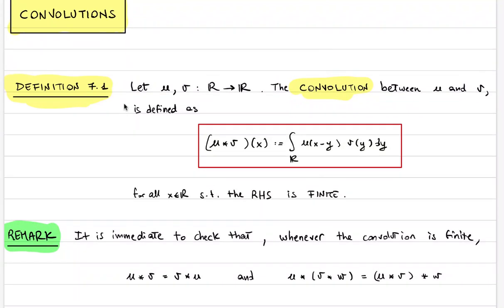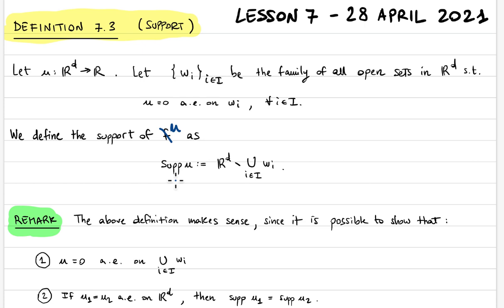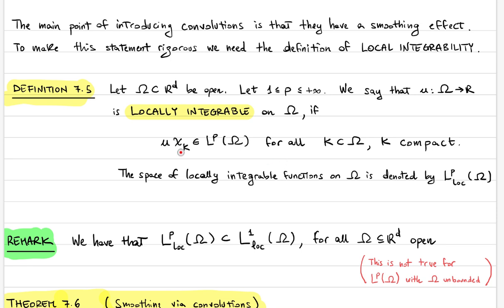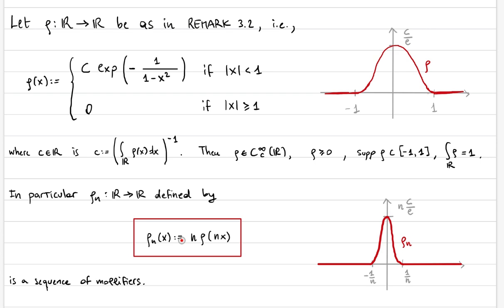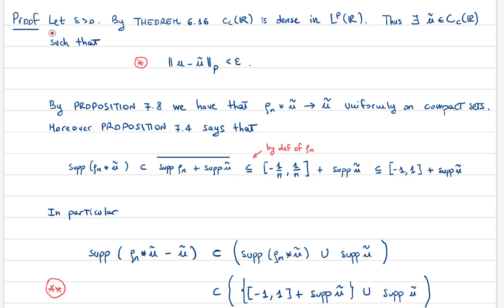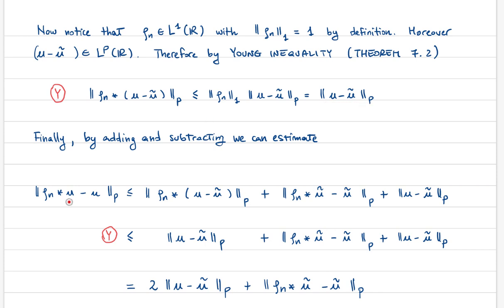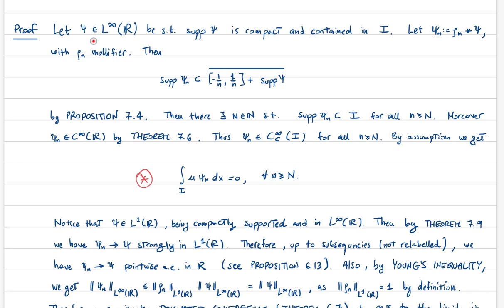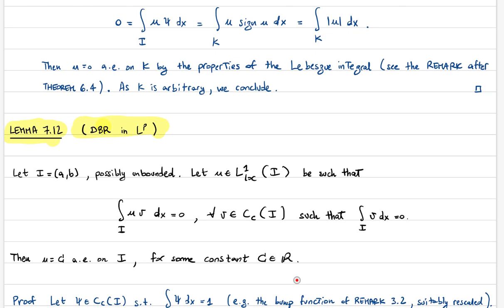Calculus of Variations 2020/21 | Lesson 7 | Part 1